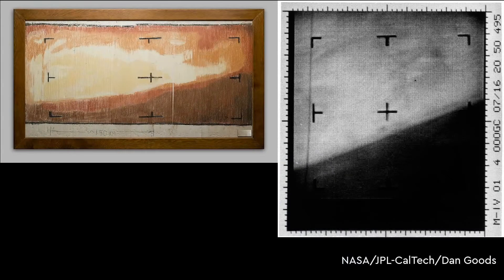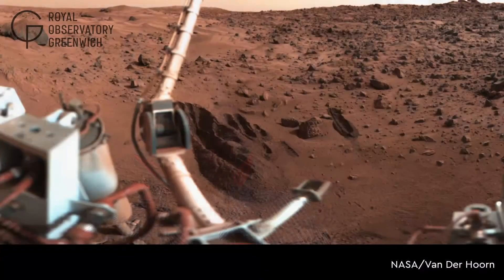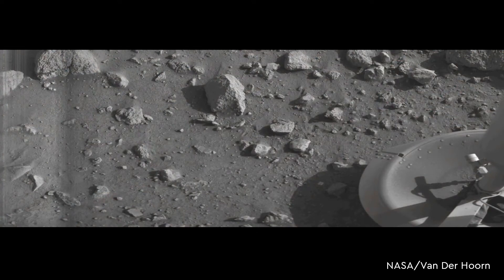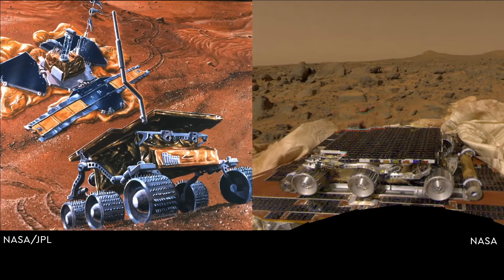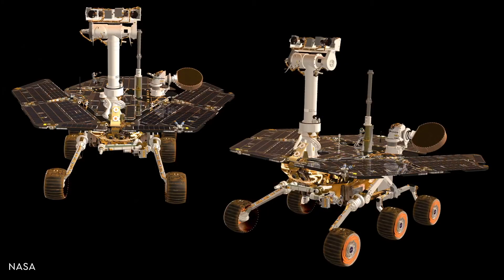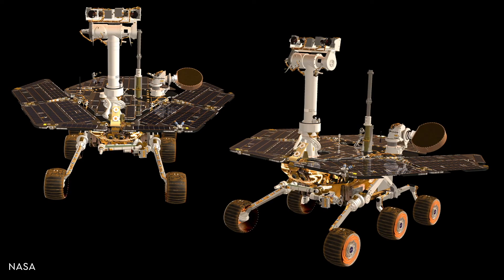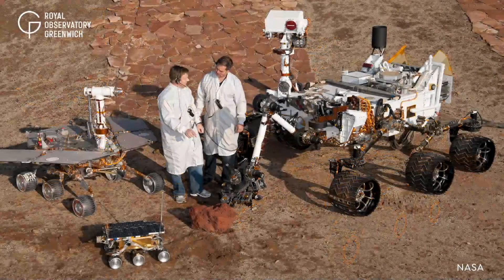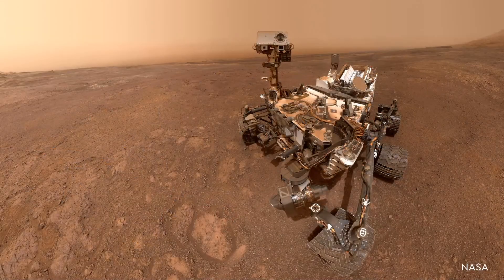Past and current missions on Mars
What is it like to send a mission to Mars and what are the past and current missions on the planet?

Royal Observatory astronomer Greg will answer all these questions and more in this video about Mars.